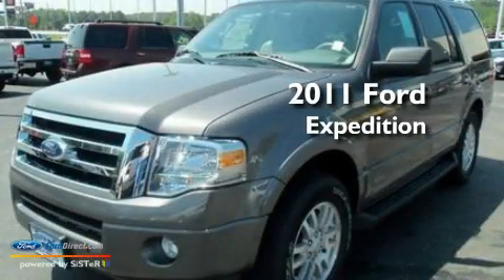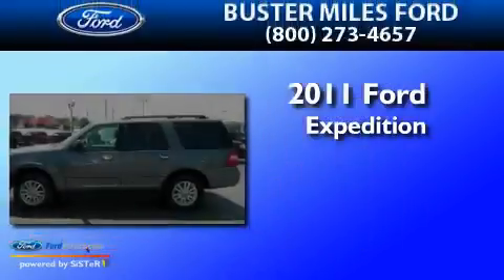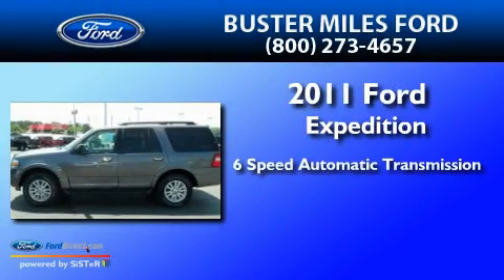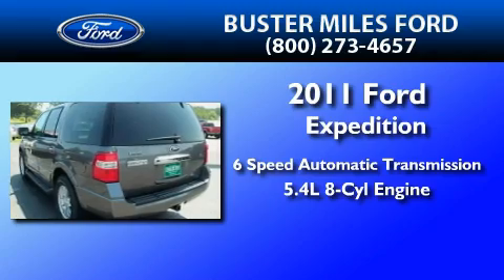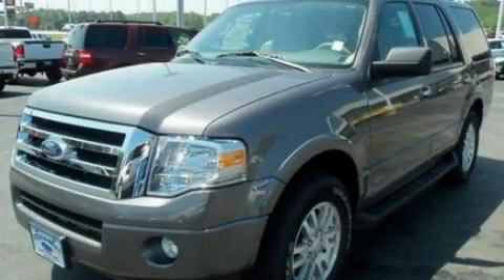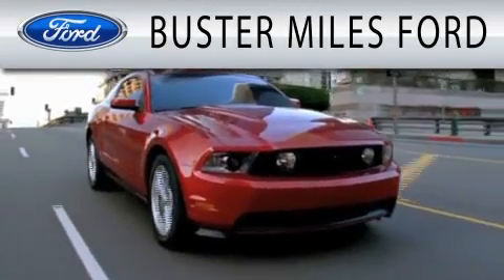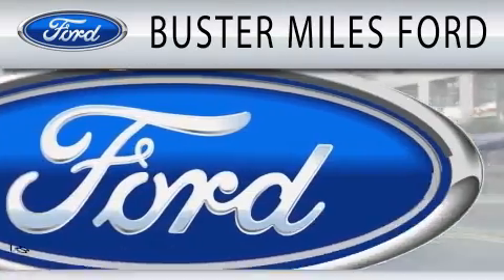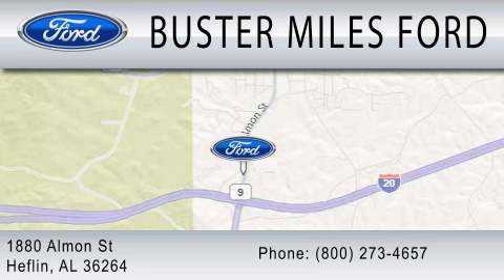2011 FORD EXPEDITION AL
Year : 2011
 Make : FORD
 Model : EXPEDITION
 Engine : 5.4L V8
 Trans . : AUTO 6SPD
 Exterior : GRAY
 Miles : 5

 Stock : 10733

 1880 Almon Street
  , AL 36264